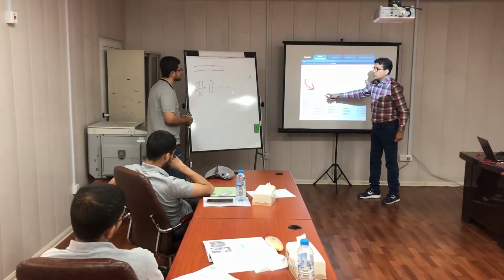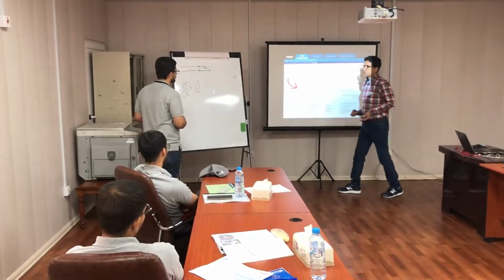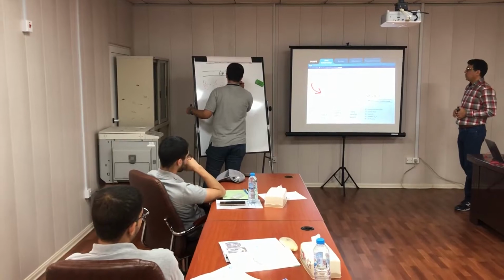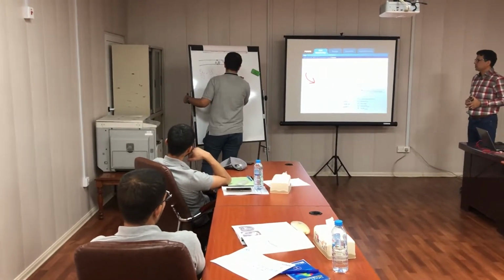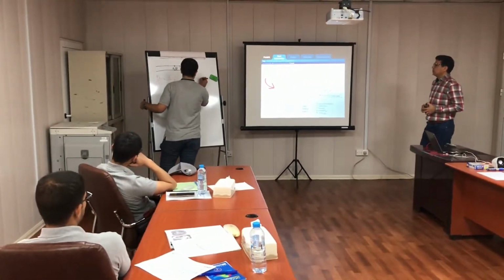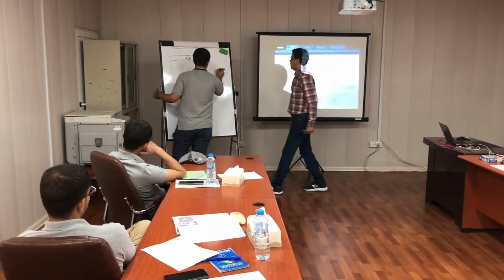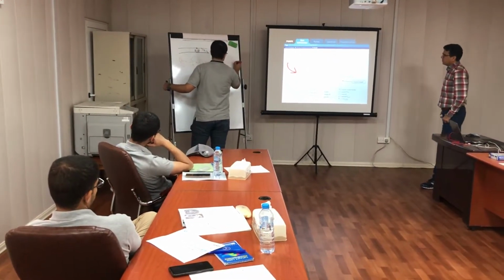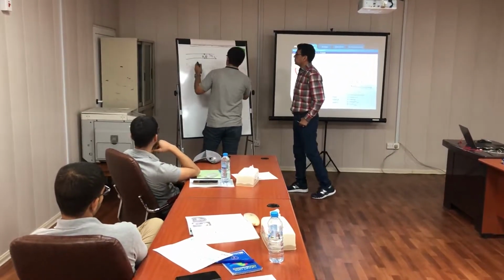Al Delma tank farm and gas treatment process training program for new graduates 4 - Lukoil